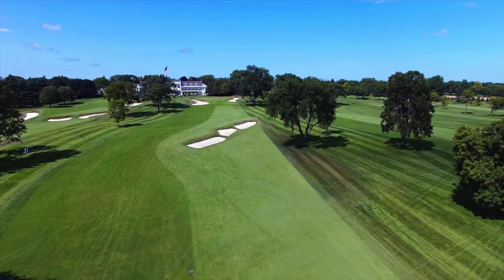Golf Course Renovations - Hill - Forrest - Smith With Jennie McCafferty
Courses = Westmoreland GC,  Oakland Hills CC, Oneida GC, Napaerville - A Michigan Golfer Video Golf Course Renovations - Hill - Forrest - Smith  With Jennie McCafferty